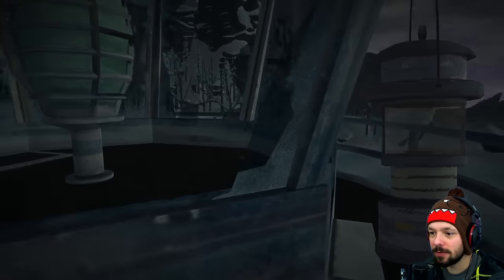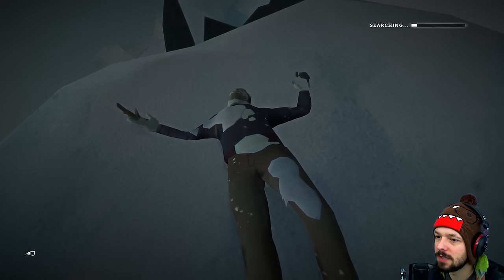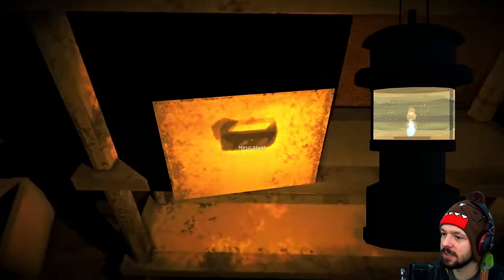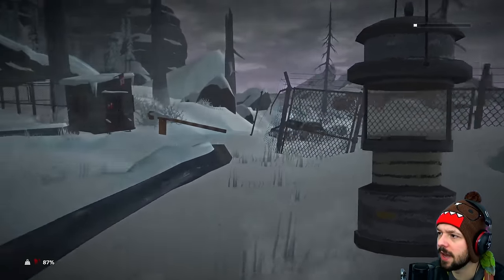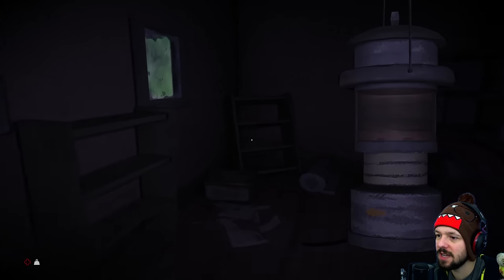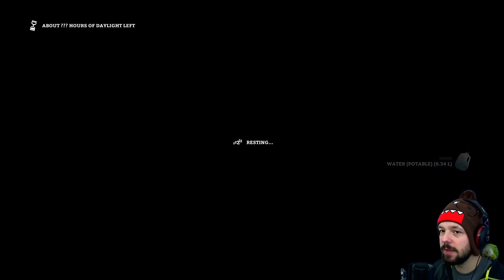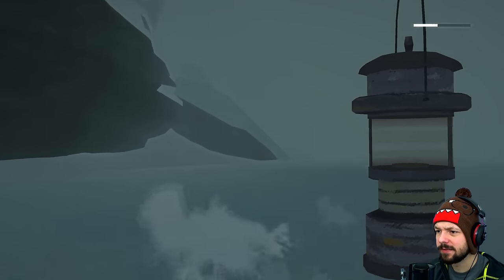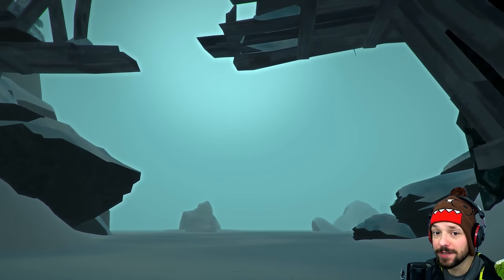The Long Dark - Ep 2 - LIGHTHOUSE OF DESOLATION | Let's Play The Long Dark (The Long Dark Gameplay)